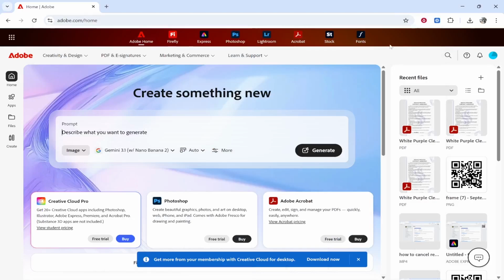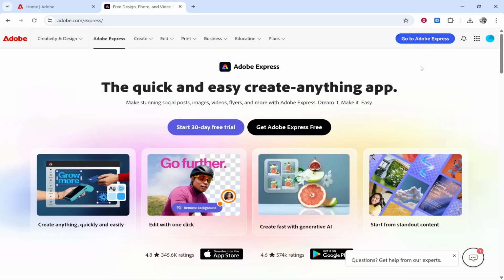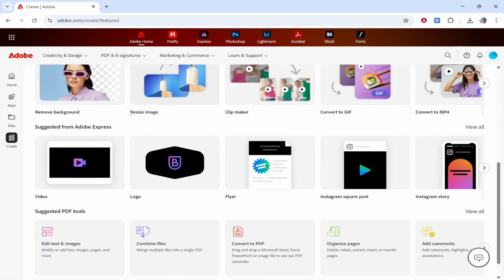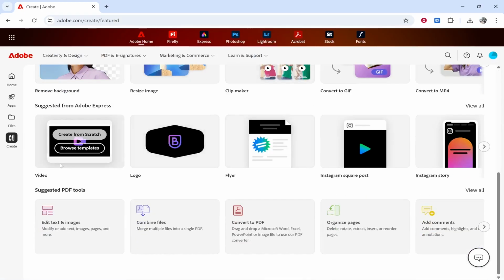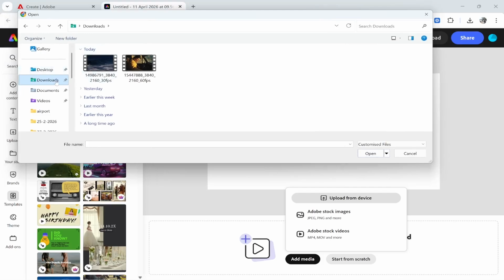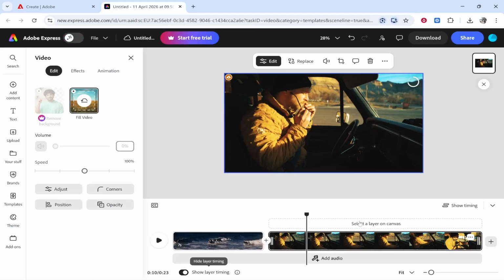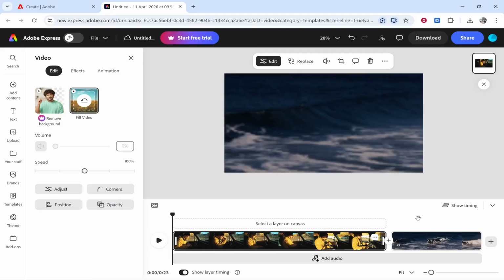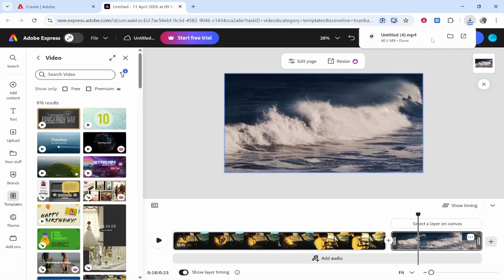How To Combine Videos Together in Adobe Express (Step By Step)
In this video, I show you how to combine videos together in Adobe Express. This is a fast and free way to combine multiple videos using a free online tool and export the final video in high quality with no watermark. Did this video help? Thanks!